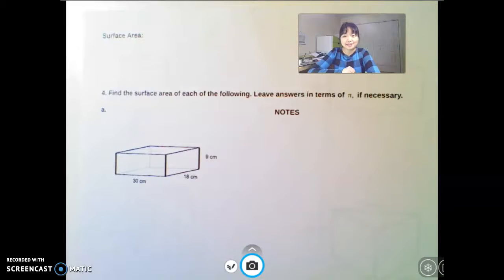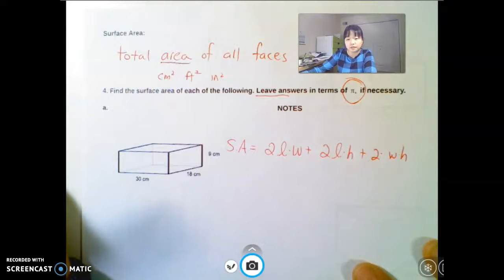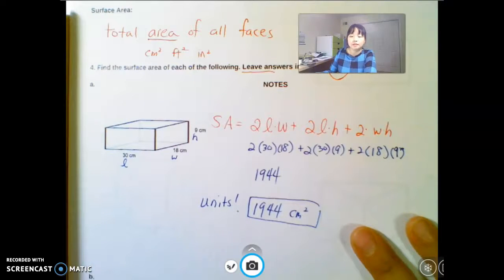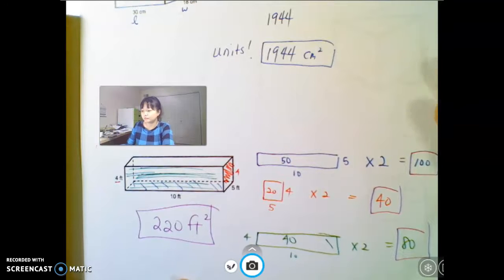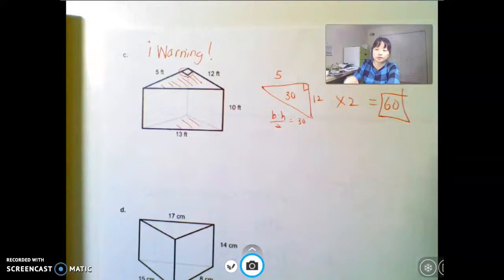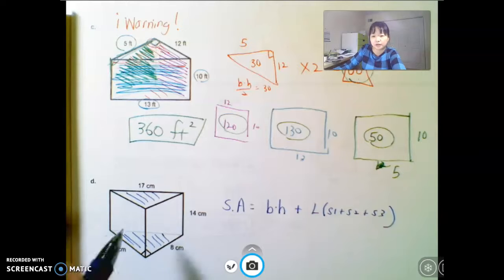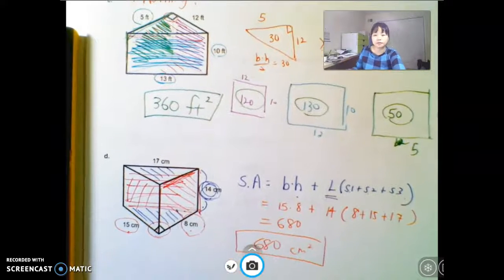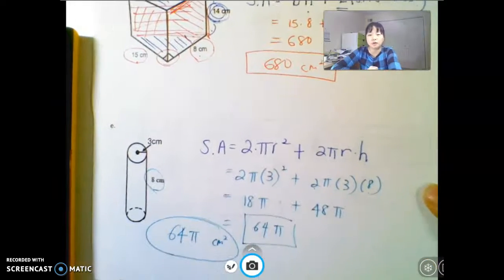LT6 part 3/5 Surface area of Triangular Prism and Cylinder